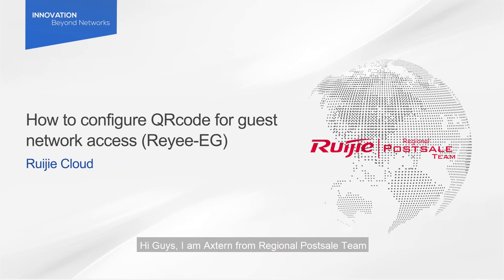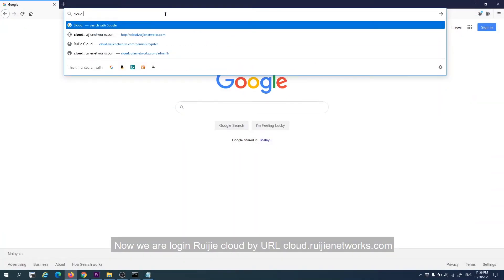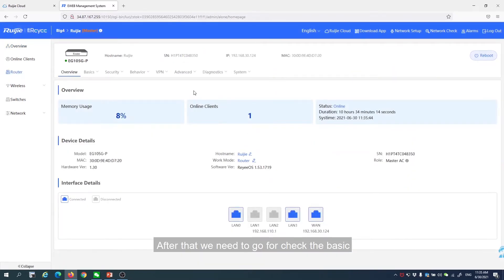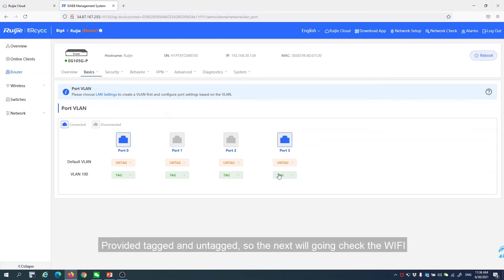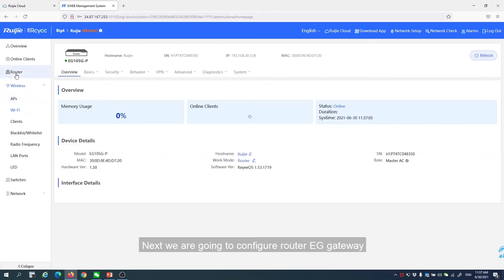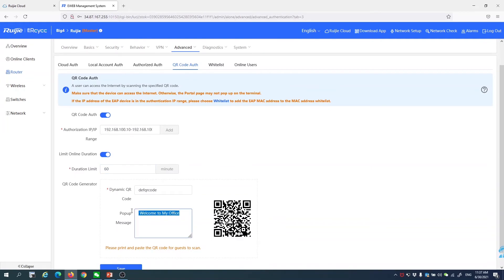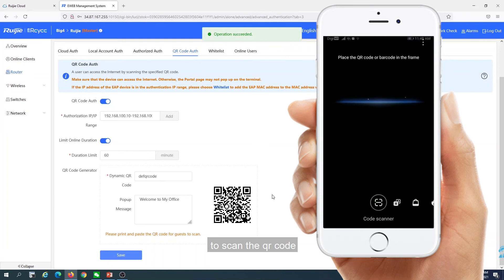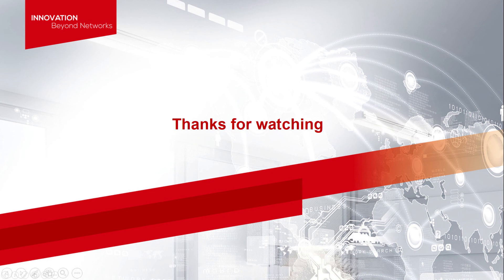How to configure QRcode for guest internet access Reyee EG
Video Credit : Ruijie Networks